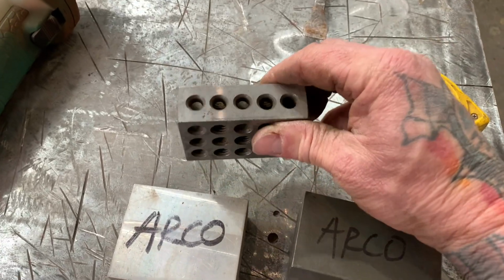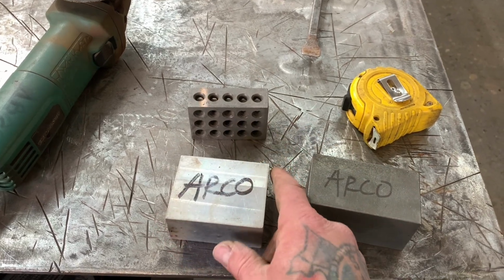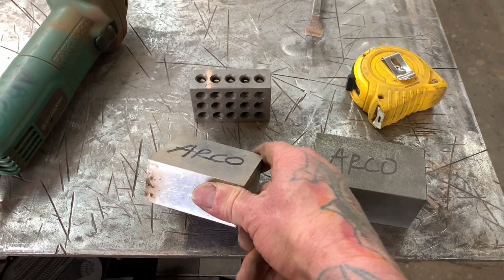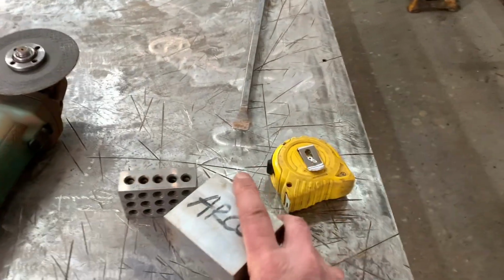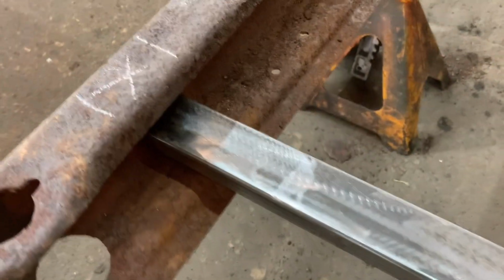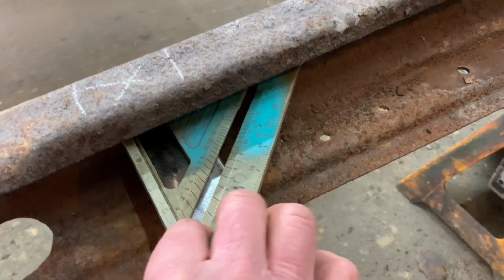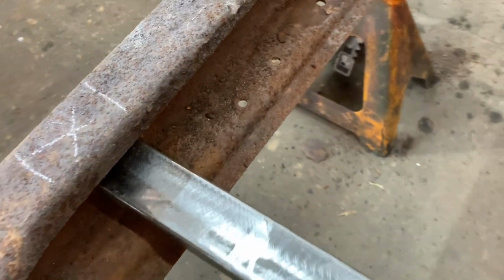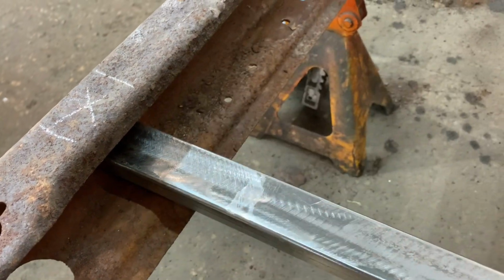Tech Tip - 123 machinist blocks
Arco's loves his 123 blocks, he shows another tip for using these versatile tools.

Intro Cred - Martin Pozzi

Now you can buy the stuff we love on our Amazon Influencer Page!!

DRIVE! Magazine driveonline drivemagazine @driveonline @drivemagazine
Bishop's Performance @BishopPerformance
Cheney Performance @cheneypower @chaneyperformance
Evolution Tools @EvolutionPowerTools_usa
Northern Radiator @northernradiator
Field of Dreams Auto Salvage
Chuck's Auto Salvage
Carquest Grand Rapids
Show Car Finish
T & T Designs @tandtdesigns
Polar Insulation
Lucky Blocks @luckyblocks
Lucky Matt's Rod Shop
Glen Ridd NZ Mopar
Outlaw Upholstery @outlawupholstery
Amsoil Racing Petersons @AMSOIL INC. @amsoilracingpetersons
Wayne's Body Shop
Sobering Restorations
Show Car Finish